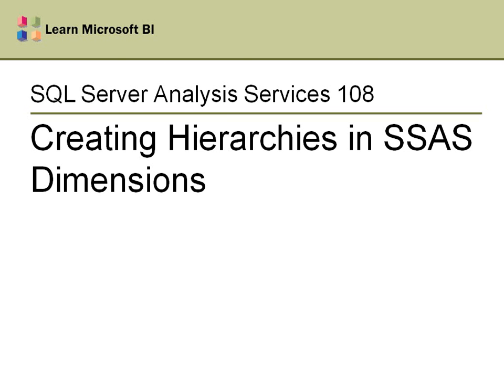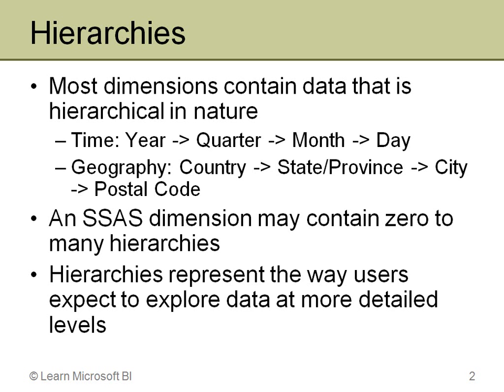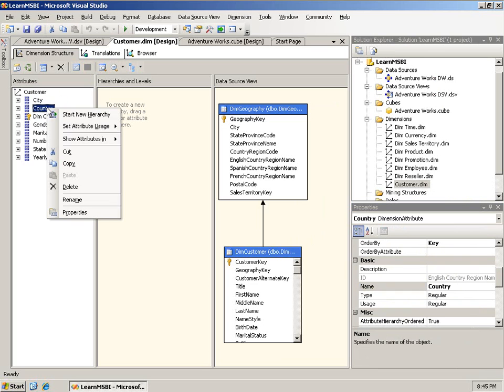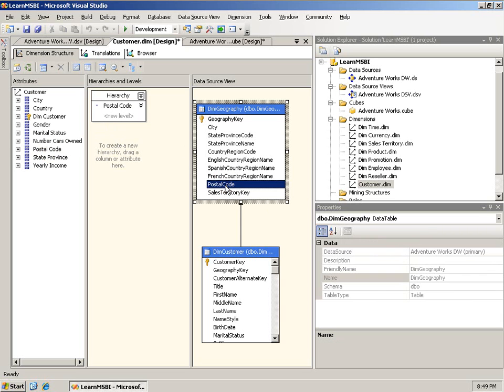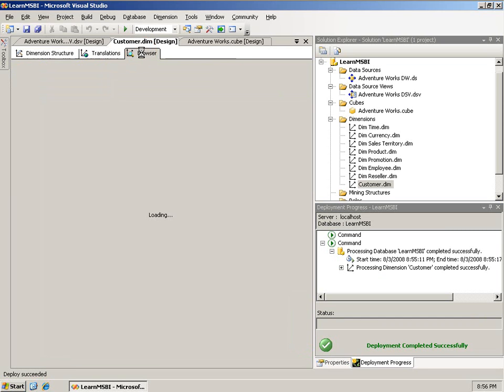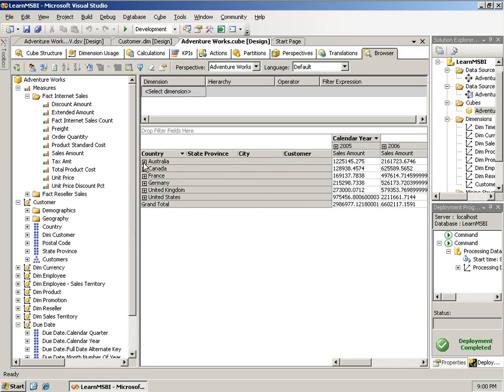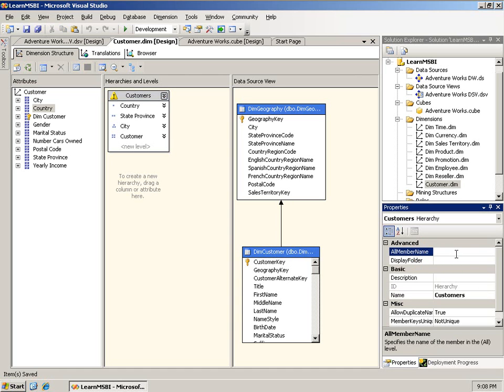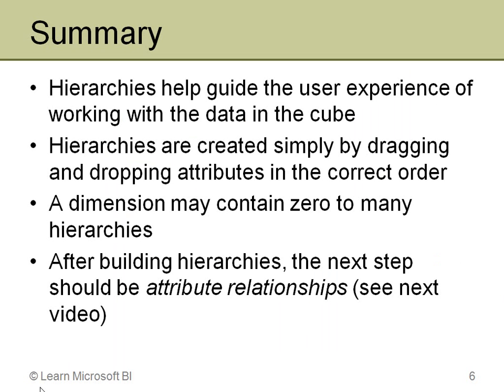SSAS 108 Creating Hierarchies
This video follows up the previous video by showing how to create hierarchies in the new dimensions. Hierarchies are created and the All member is changed and removed, among other topics. (25 minutes)